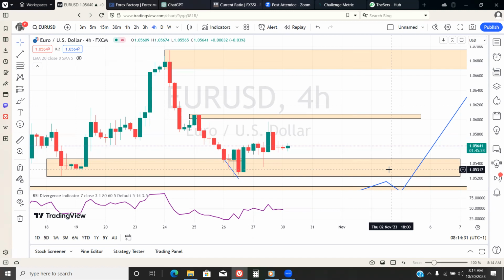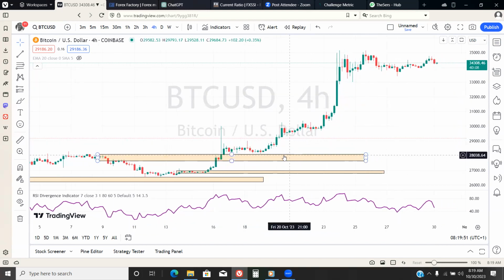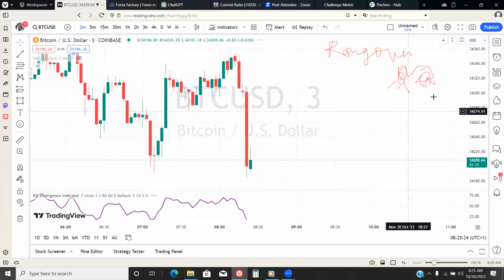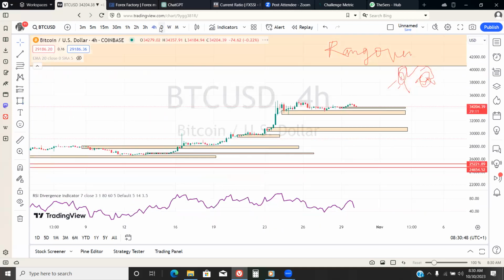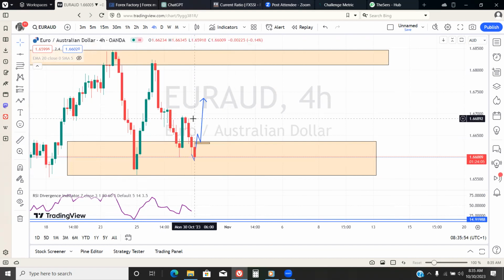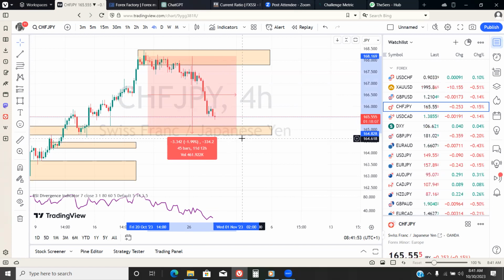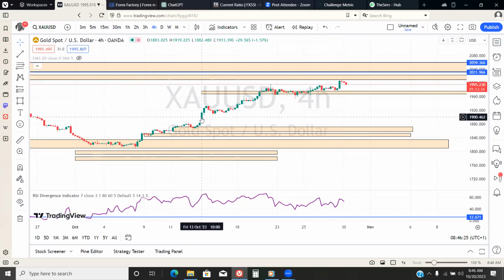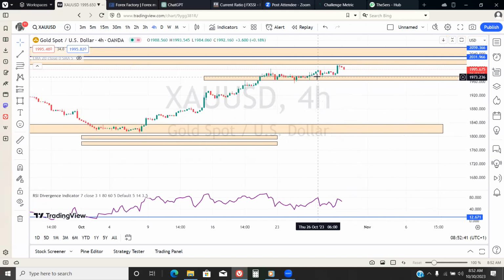Forex trading market maker foot print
In this weekly market analysis, we dive deep into the trends and indicators that will shape your trading decisions for this week. Join us as we dissect the market direction using market maker foot print and expert insights to help you navigate the financial markets with confidence. Stay informed, stay ahead, and make the most of your trading week with our comprehensive market direction guide.

trading forex course
trading
trading forex
forex candlestick patterns
forex patterns
forex trading video
forex for beginners
forex best strategy
money management in forex
treding forex